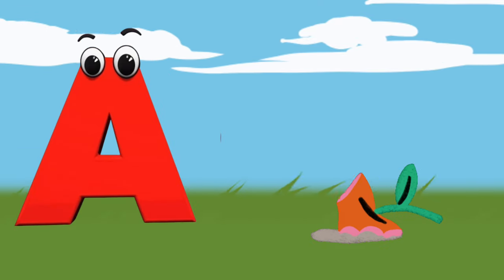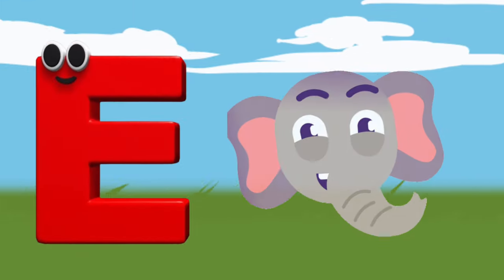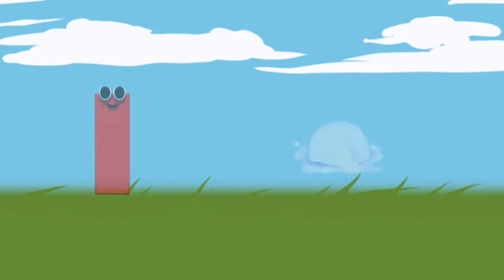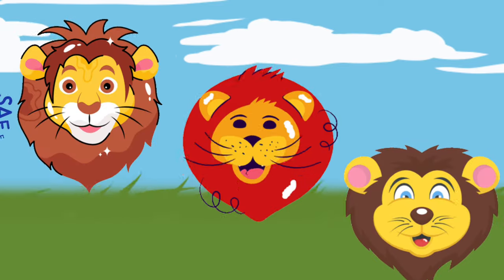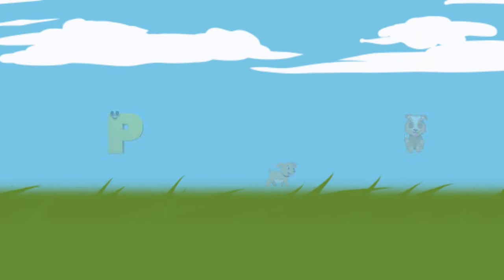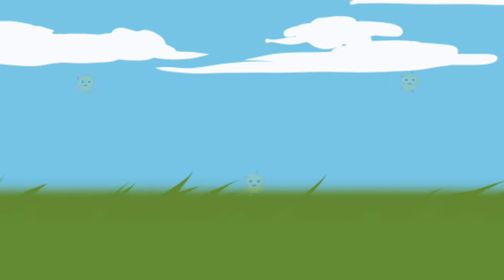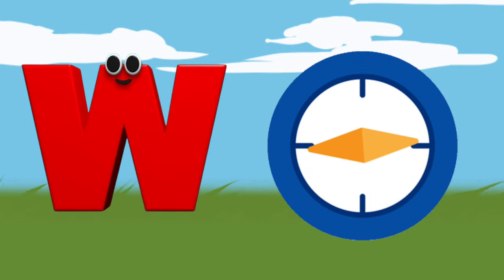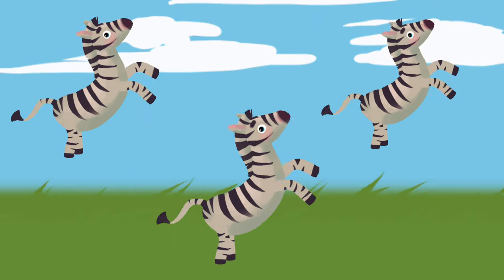Alphabet Phonics Song | Learn Alphabet phonics song For toddlers | abcd | ‎@play.packet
abcdsong

ebra

Apple -🍎
Ball - 🏀
Cat - 🐱
Dog - 🐶
Elephant - 🐘
Fish - 🐠🐋🐟
Goat - 🐐
Hen - 🐔
Ice cream -🍦
Juice - 🍹
kite - 🪁
Lion - 🦁
Mango - 🥭
Nose - 👃
Orange - 🟠
Parrot - 🦜
Queen - 👸
Rat - 🐀
Ship - 🚢
Umbrella - ☂️
Vegetable  - 🥦🥕🌽
Watch  - 🕙
xmastree -🎄
Yoga - 🧘‍♀️
Zebra - 🦓

Alfabet song,
Alfabet geet,

THANKS FOUR WATCHING THIS VIDEO